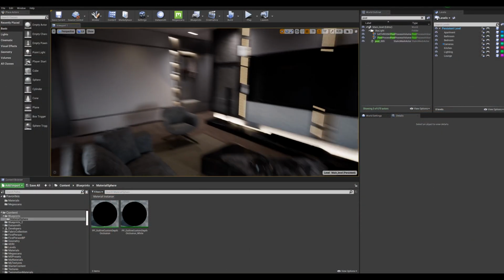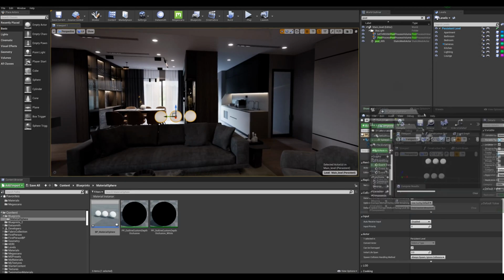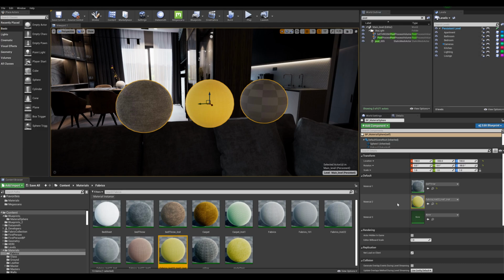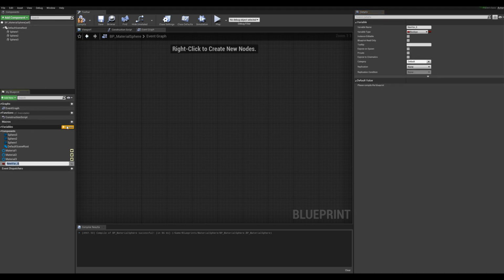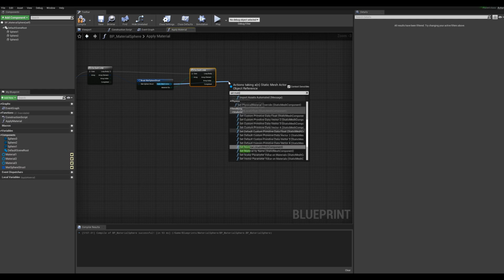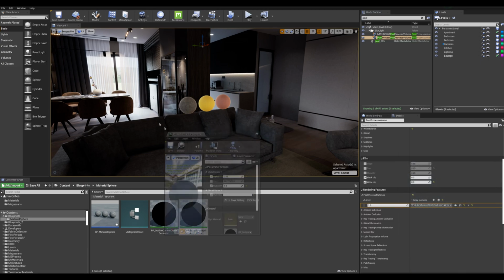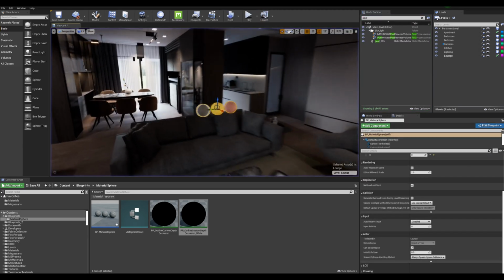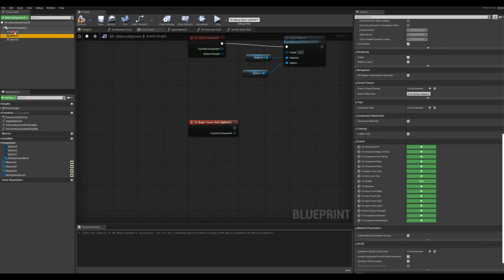Material Changer Sphere Blueprint | Unreal Engine [4K]